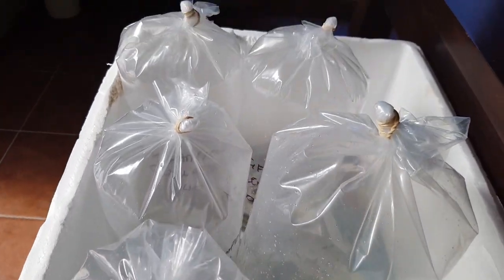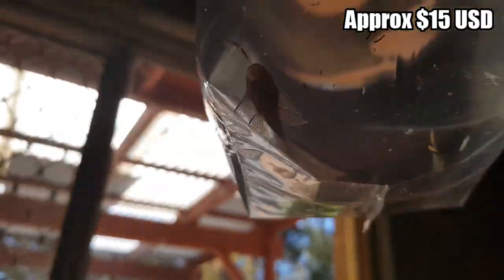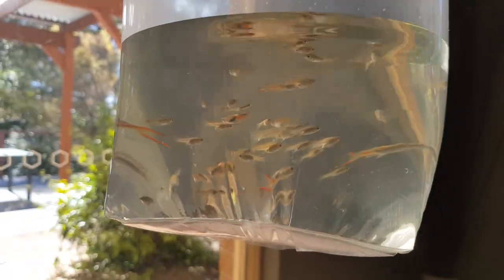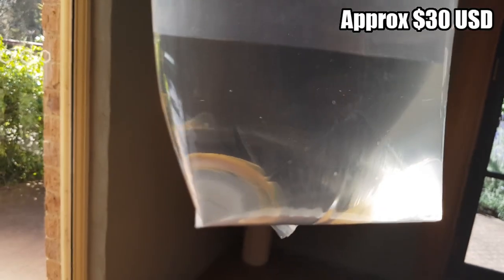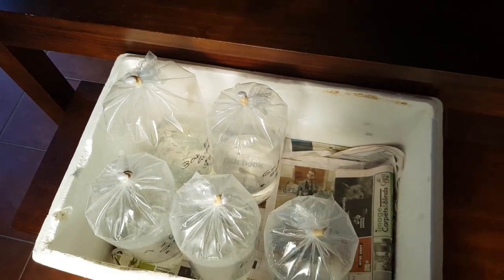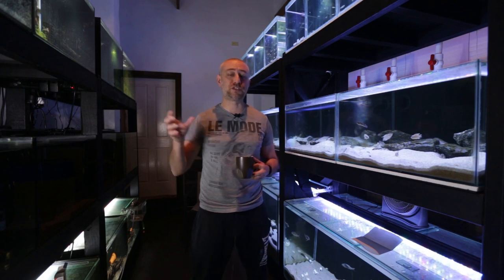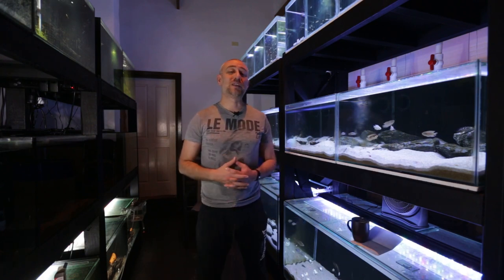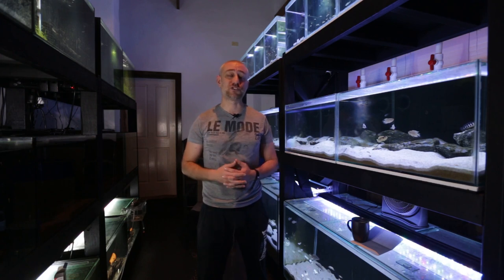What it's like to sell fish at an Australian Cichlid Auction. How much did my fish sell for?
Find out what its like to sell fish at an Australian Cichlid auction. I run you through how the auction works and a little secret strategy experienced guys use to try and win auctions. I show all my fish getting auctioned off, how much my reserves were, what price my fish actually sold for, how much commission the club makes and the total amount of cash I made on the night!